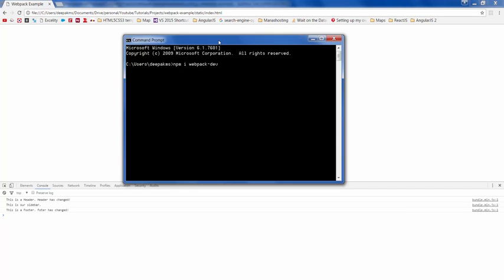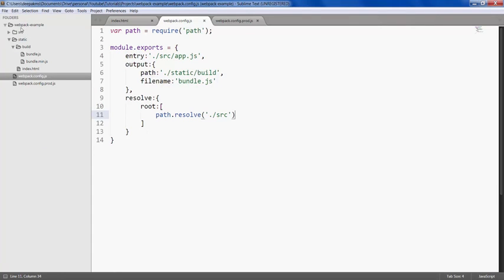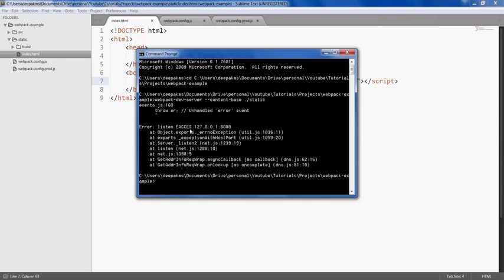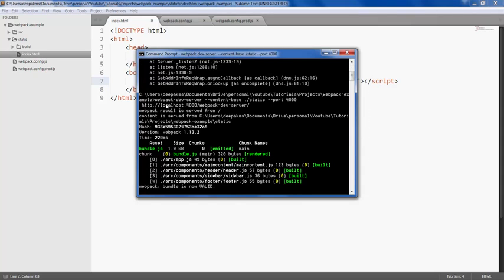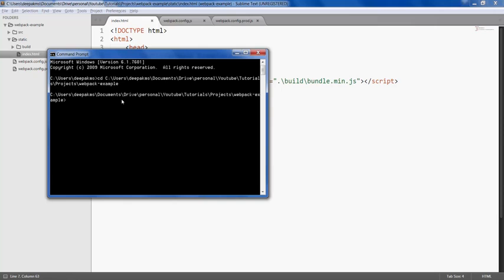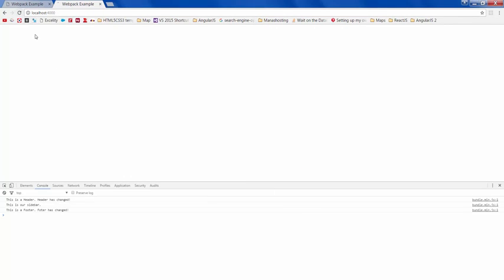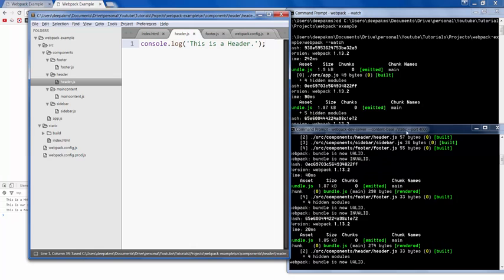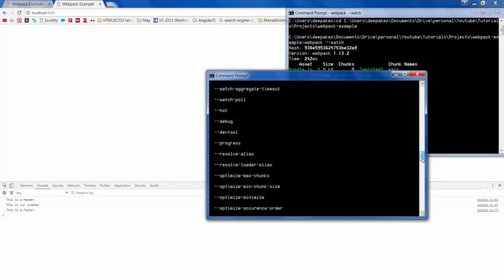ReactJS \ React JS Tutorial For Beginners - #2 - Environment Setup - Webpack Dev Server ( 4 / 4 )